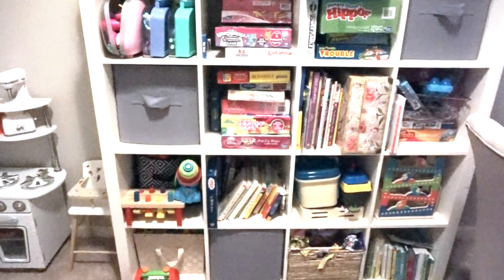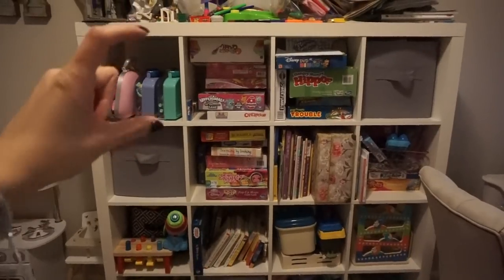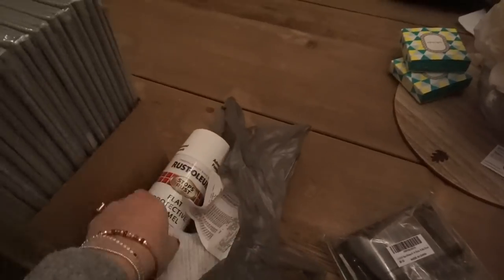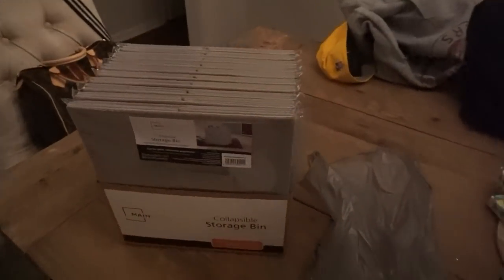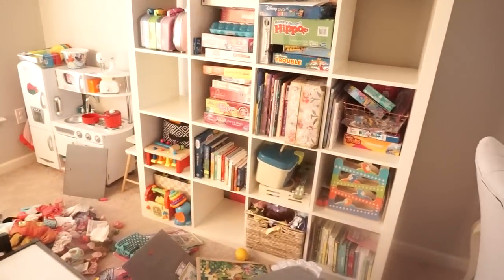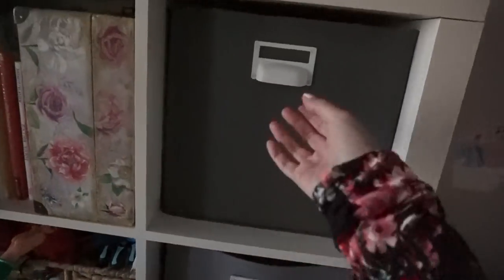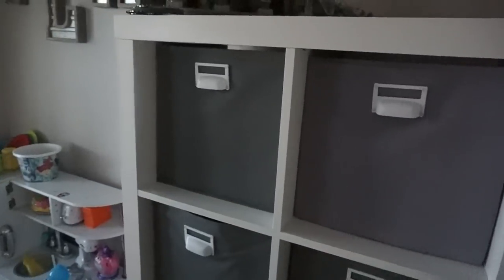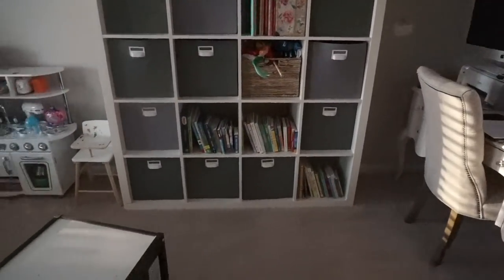PLAYROOM MAKEOVER | HOW WE ORGANIZE ALL THE KID'S TOYS!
I have been wanting to tackle the kid's playroom for a while now - as everytime I would walk in I would just see clutter and a mess staring back at me!  One of my favorite Home Decor accounts to follow on IG is @thedowntownaly (if you guys don't follow her, you are missing out! Not only is her home perfection, but she has the BEST personality!), and she posted this project making over her Utility Closet.  It inspired me to do the same in the kid's playroom, and I wish I hadn't waited so long!  I love how it turned out and no longer feel like I'm walking into or staring at a mess in the kid's playroom!  It also helps to teach the kids to put their things away where they belong ;). I hope you guys enjoy! xo

Collapsable Storage Bins (I ended up exchanging the Walmart ones for these - as these were larger)